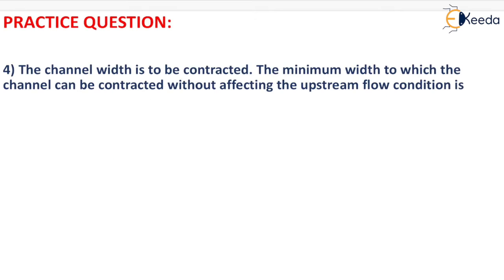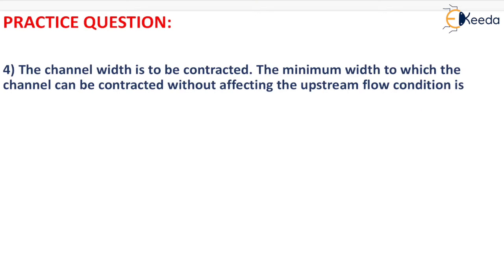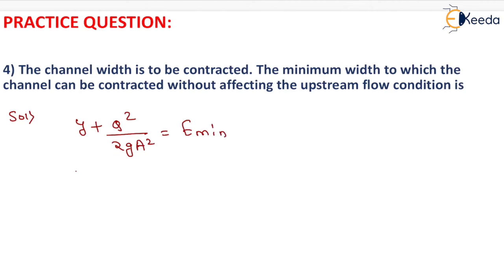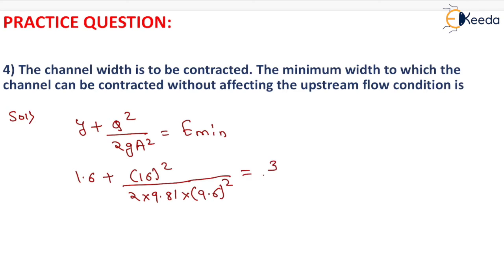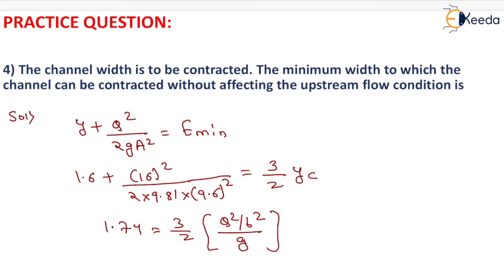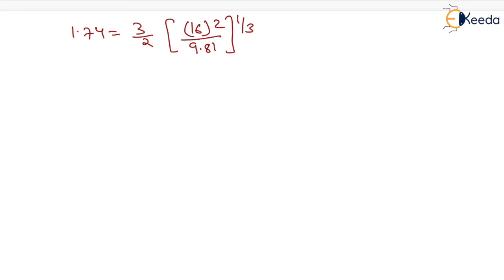4th Numerical of Gate - Previous Year Gate Questions - Hydraulics GATE